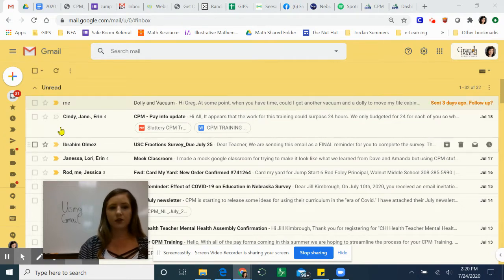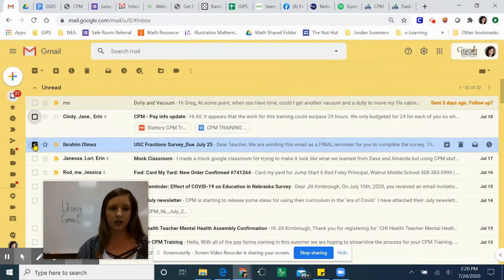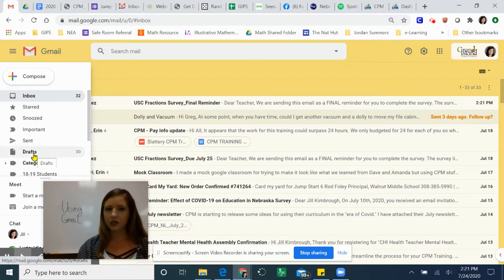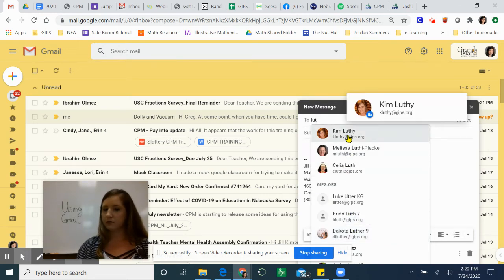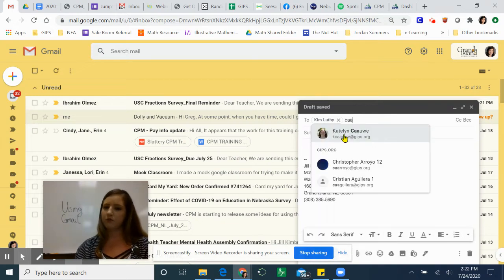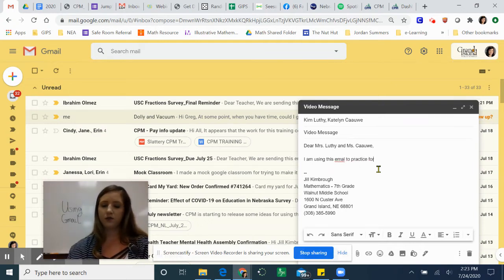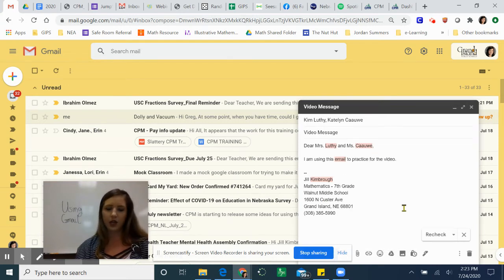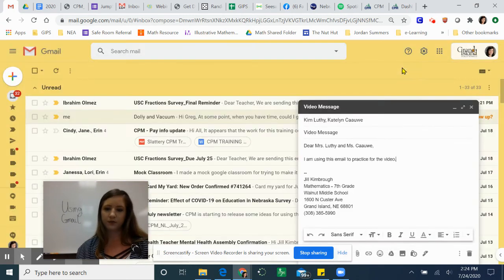Gmail: How-To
Audience: Student & Parents
Grades: K-12
By: Ms. Kimbrough